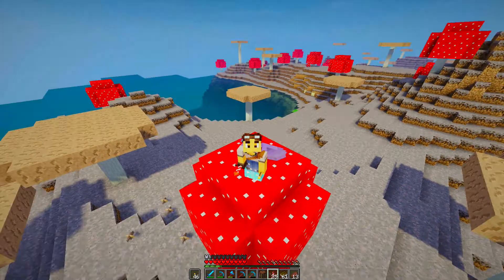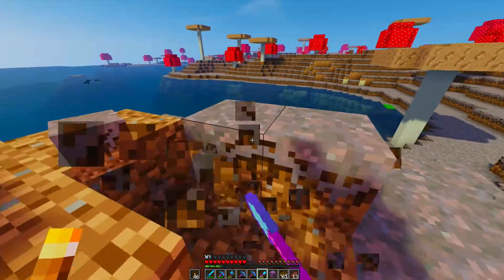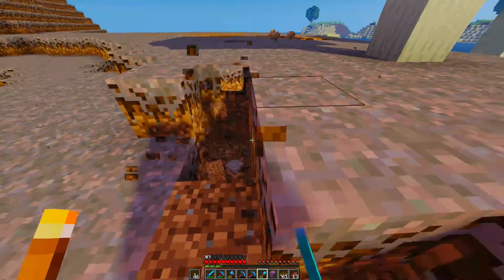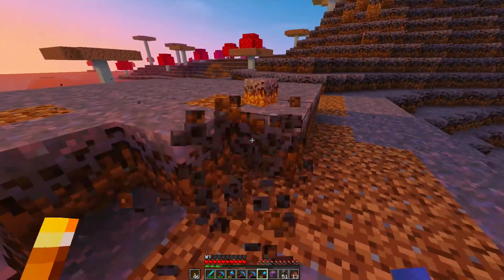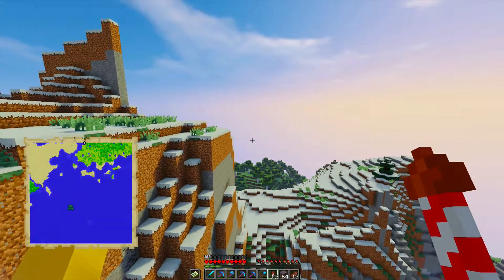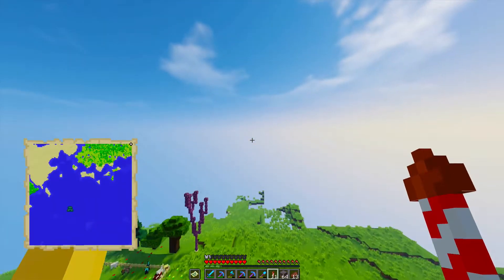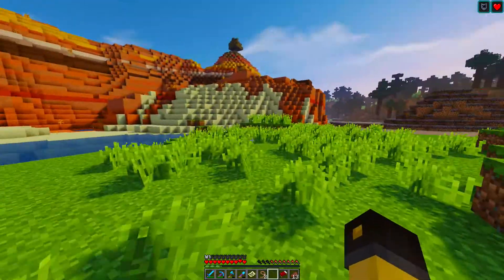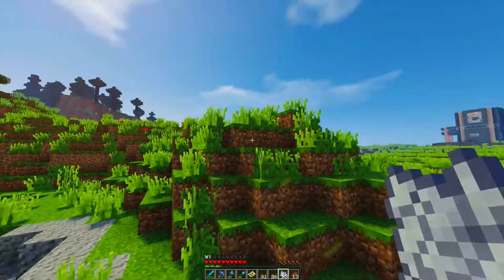MOOSHROOM OASIS! - Jestycraft (Ep.148) | Minecraft Survival Mode [UNCUT]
A beautiful mushroom island for our mooshrooms!